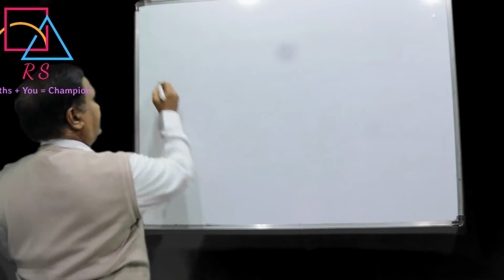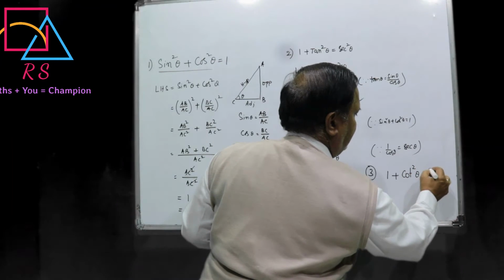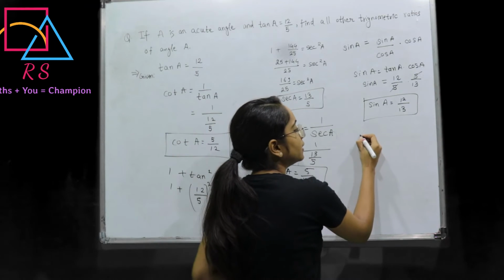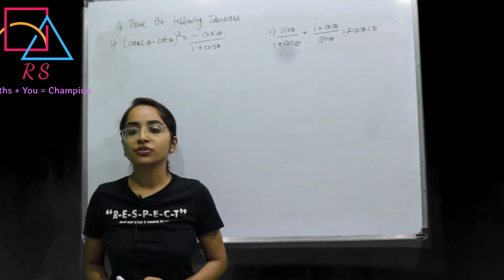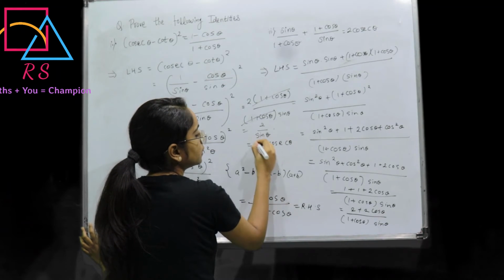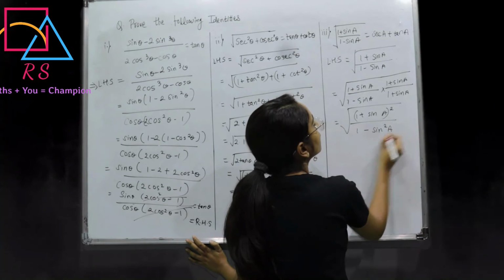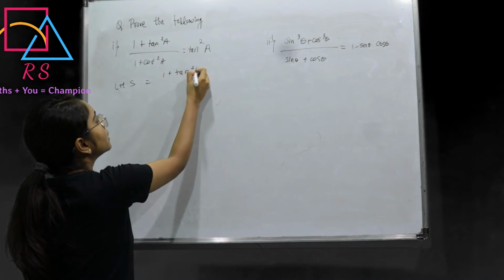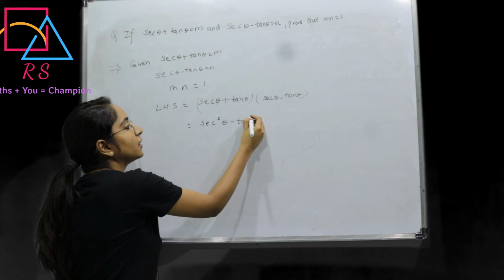Trigonometric Identities with problems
In this video , the concepts of Trigonometric Identities are explained. And few problems based on them are also explained.